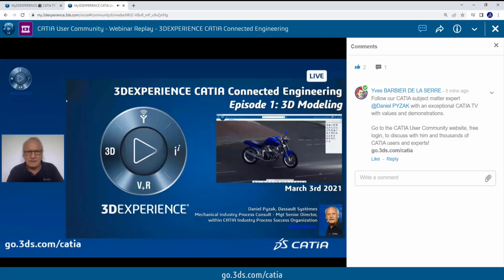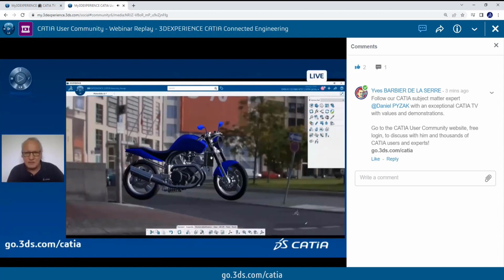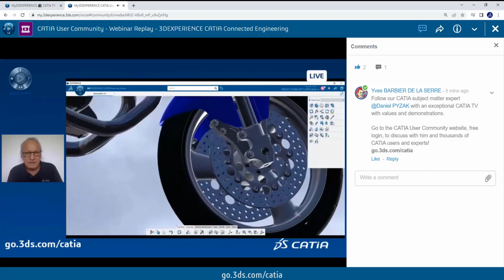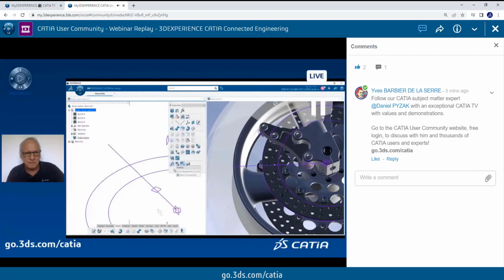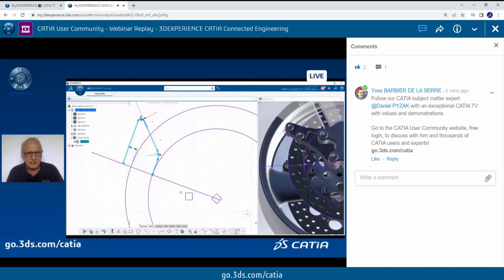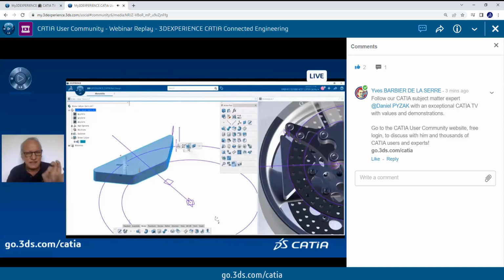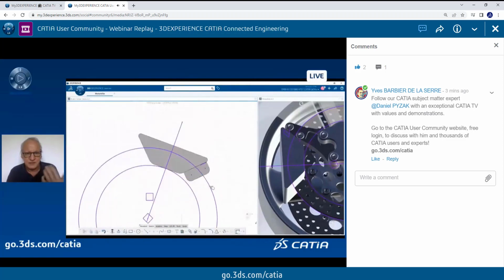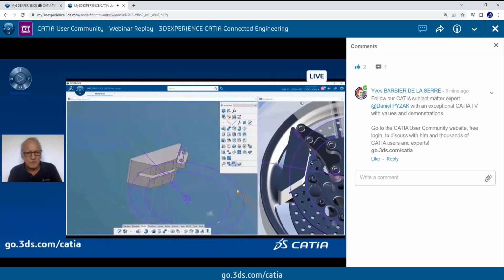3DEXPERIENCE CATIA Connected Engineering | CATIA Webinar Replay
CATIA Webinar Replay | 3DEXPERIENCE CATIA Connected Engineering | Follow our CATIA subject matter expert @Daniel PYZAK with an exceptional CATIA TV with values and demonstrations.
Go to the CATIA User Community website, free login, to discuss with him and thousands of CATIA users and experts!